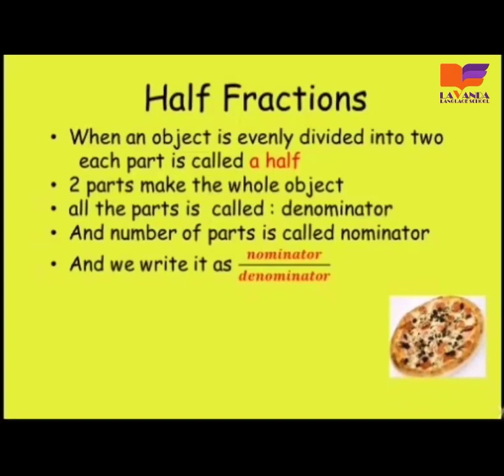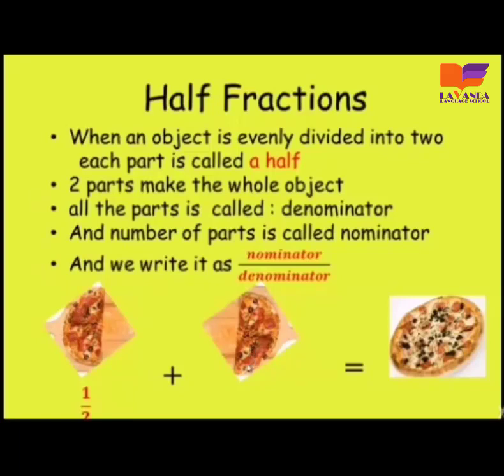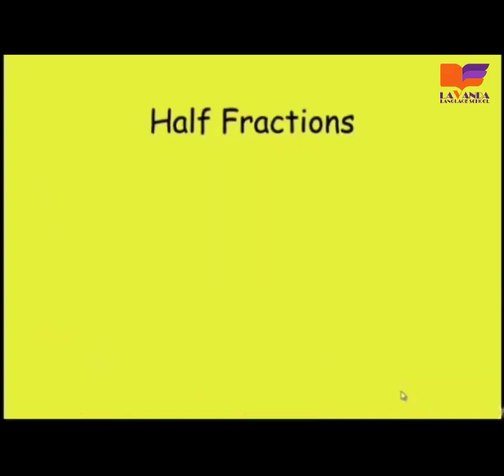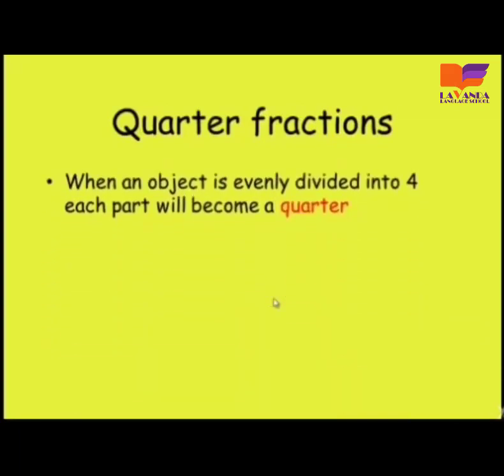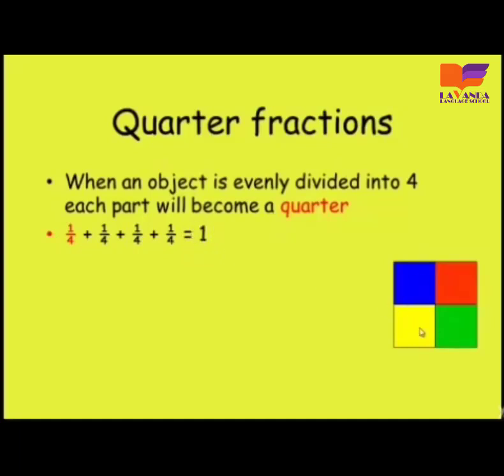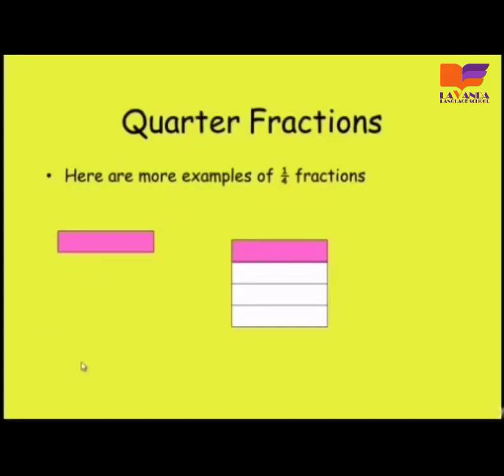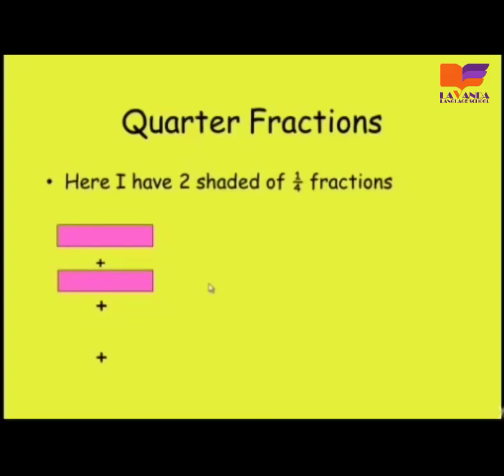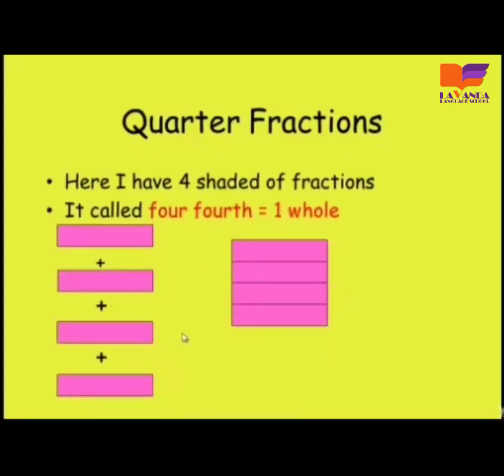Math department, grade 1, fraction lesson, Ms Marwa Hassan